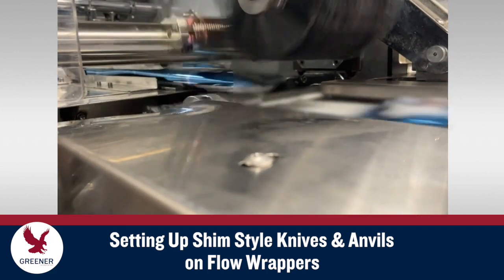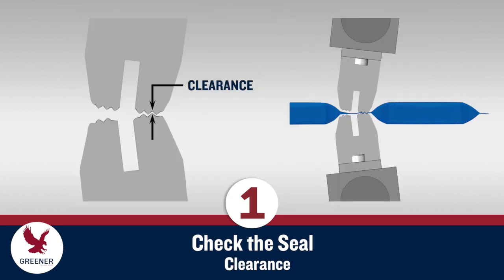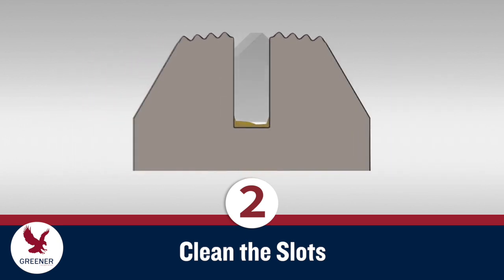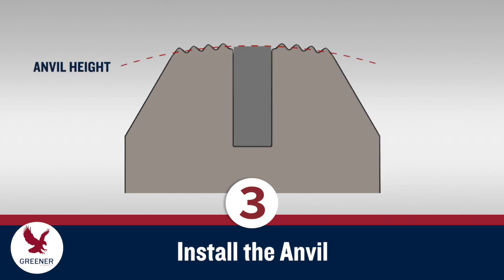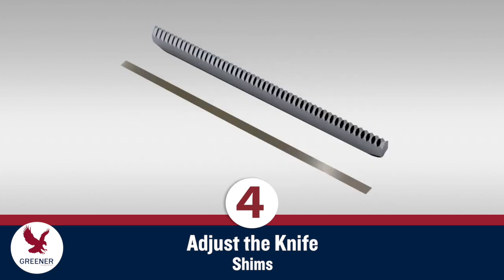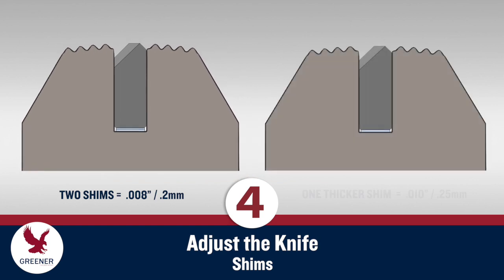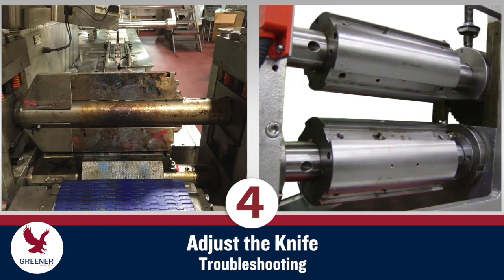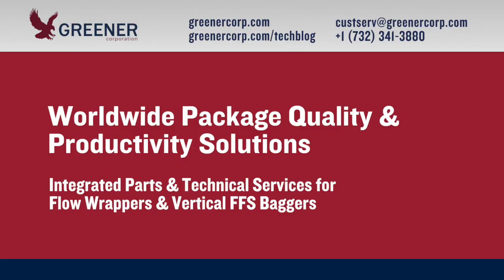Setting Up Shim Style Knives & Anvils on Flow Wrappers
Español Establishing accurate knife and anvil adjustment methods on flow wrappers is critical not just for cutting, but also for producing quality seals and avoiding preventable production delays.

This Greener Tech Bite details setup procedures for shim style knives and anvils that consistently optimize package quality and productivity.

Read the post and watch the video on our Technical Resource Blog

00:00 Setting Up Shim Style Knives and Anvils on Flow Wrappers
00:21 Check Sealing Adjustments: Temperature
00:30 Check Sealing Adjustments: Clearance
00:42 Check Sealing Adjustments: Trial Packages
00:51 Clean the Knife and Anvil Slots
01:05 Install the New Anvil
01:18 Install Anvil with Radius Side Facing Up
01:37 Do Not Overtighten Anvil and Knife Set Screws

01:49 Adjust the Knife with Shims
02:09 Check Knife Setup
02:33 Use as Few Shims as Possible When Adjusting Knife
02:43 Overadjusted Knives Indicate Other Flow Wrapper Problems

02:57 Never Use Clearance to Adjust the Knife
03:07 Changes to Flow Wrapper Conditions May Require Knife Readjustment
03:19 Improve Knife Setup Procedures and Training on Flow Wrappers